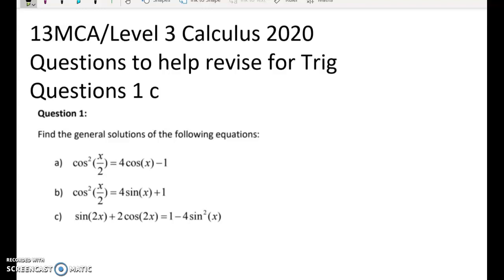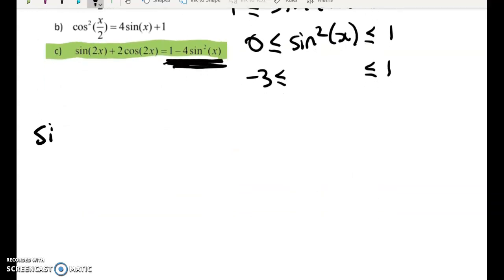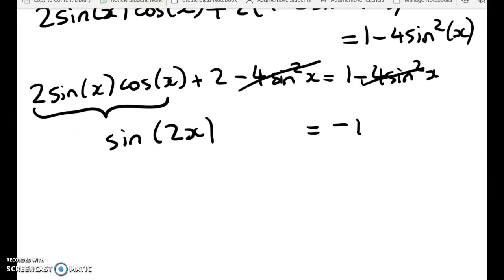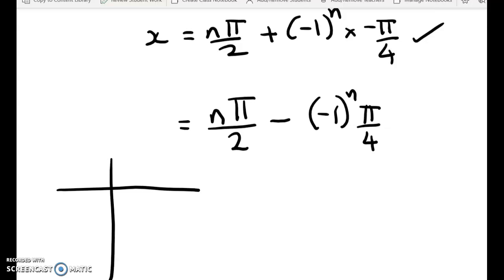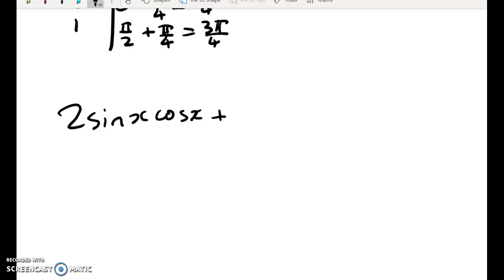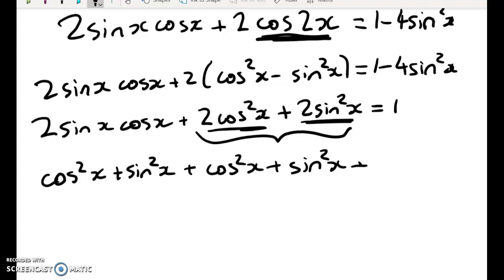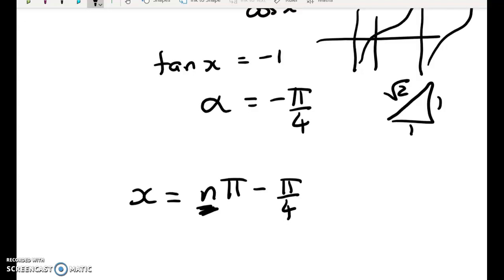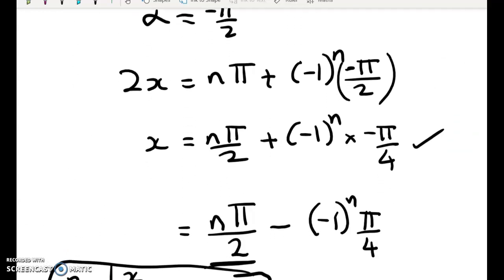13MCA Level 3 Calculus - Trig Practice 2020 Q 1c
More general solutions. 2 ways into the same question.